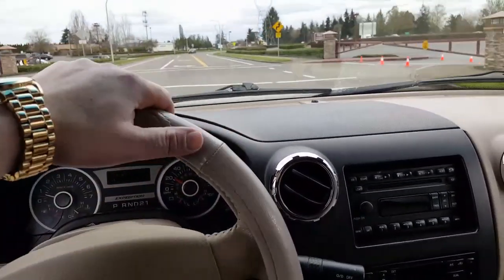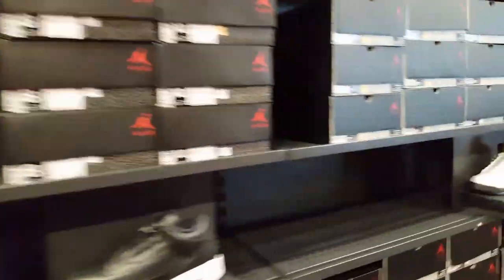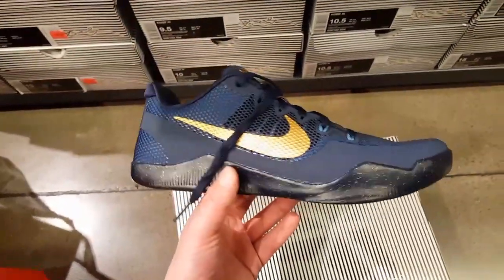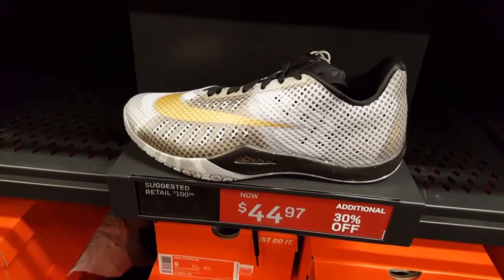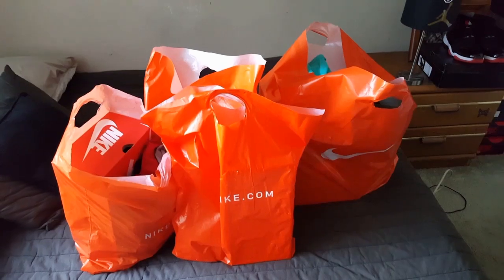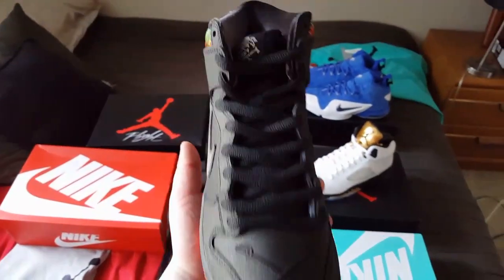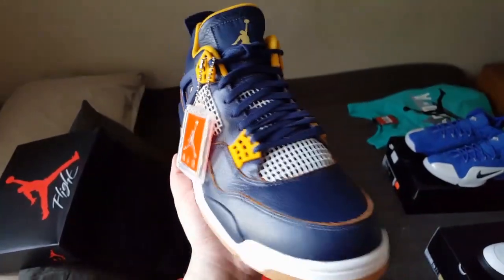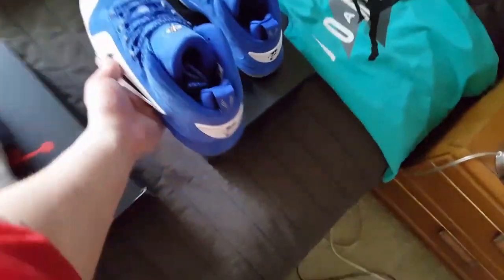NIKE OUTLET VLOG!! (PART 2)